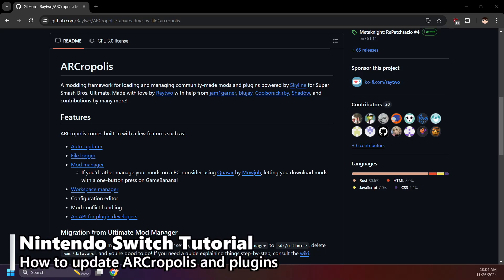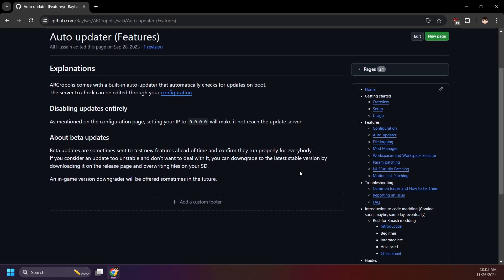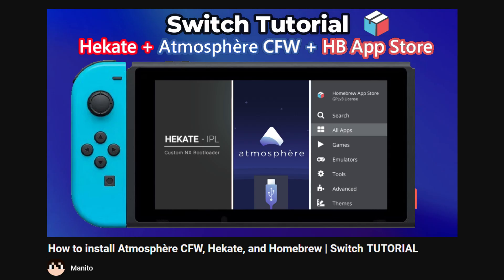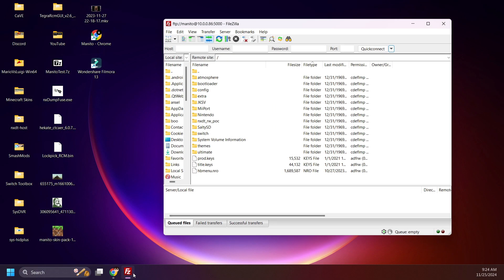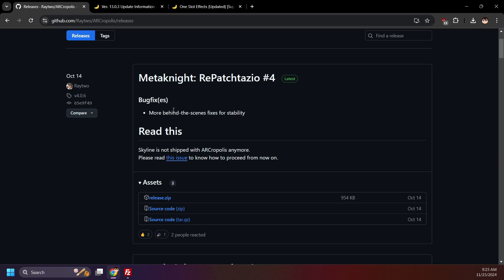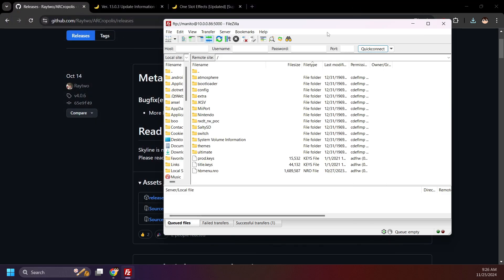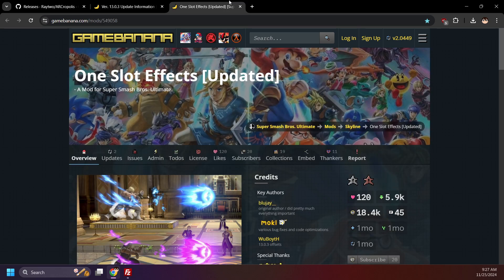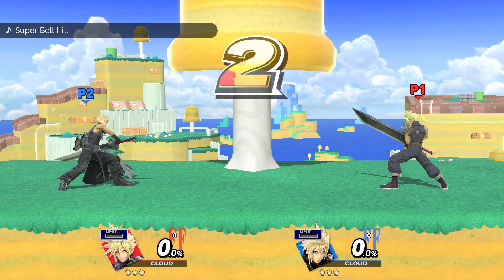How to update ARCropolis (& plugins) | Smash Ultimate Mod TUTORIAL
Hillo folks! New tutorial here! In this video I'll be going over how to update ARCropolis when new Smash updates temporarily break it. With the Switch successor having backwards compatibility AND many people wondering how to update after updating to the latest Smash update, I figured I'd cover this in a video. We got TWO updates this year that temporarily broke ARCropolis. You never know if another update might drop in the future.

~Tutorial Links~
Ver. 13.0.3 Update Information

-I am NOT the creator of the software used in this video. I'm just a guy making a tutorial video on how to use these things.

Want to know if something will get your switch banned? Use this website to find out

Look out for livestreams too! Here on YouTube and sometimes on Twitch! I usually livestream multiplayer games like Super Smash Bros. Mario Kart 8 Deluxe, Minecraft, and more! Thank you so much for checking the video out, and have a good day! God bless.